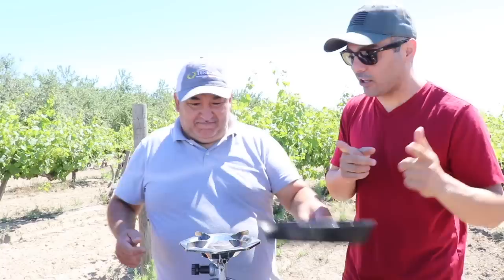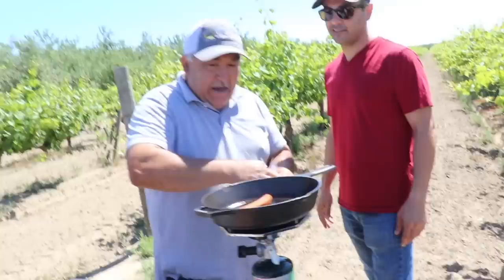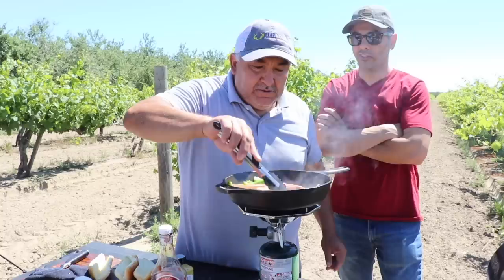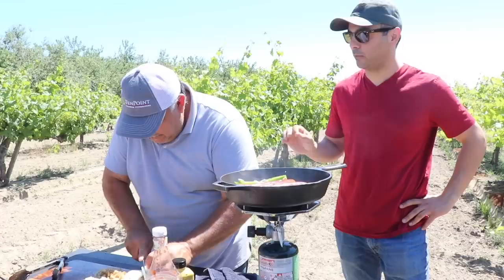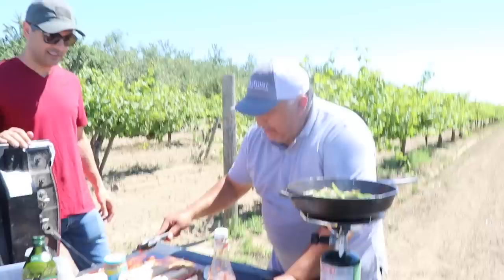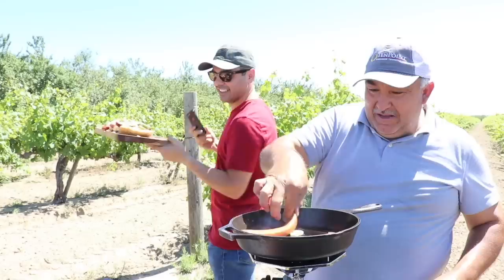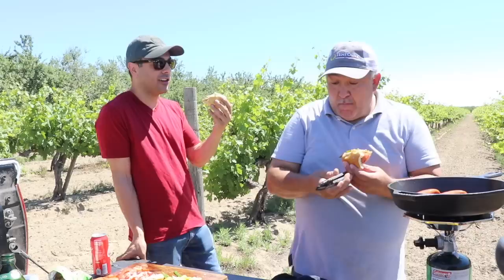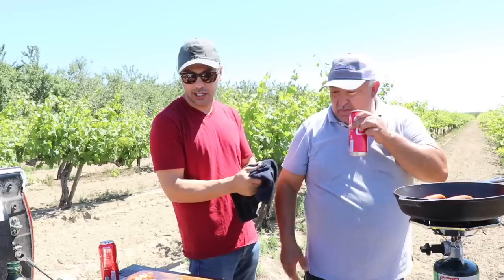Best Hot Dog Recipe in the world in a skillet 🌭🥩🥓